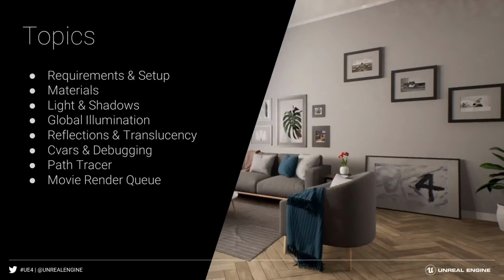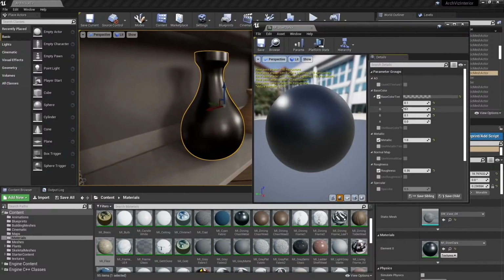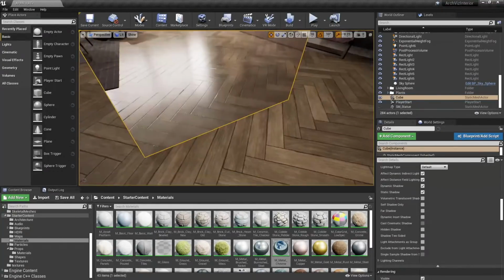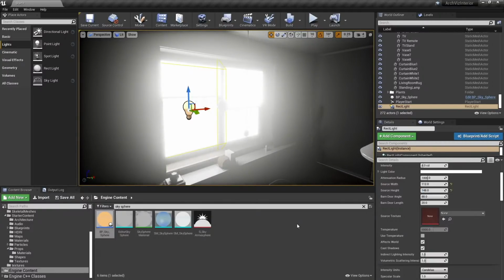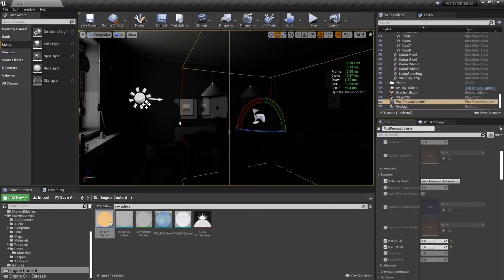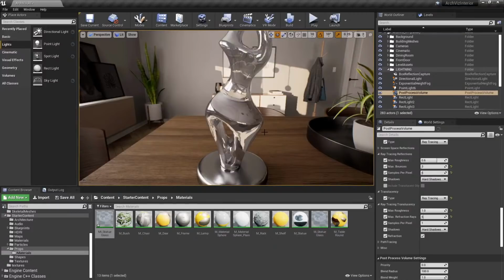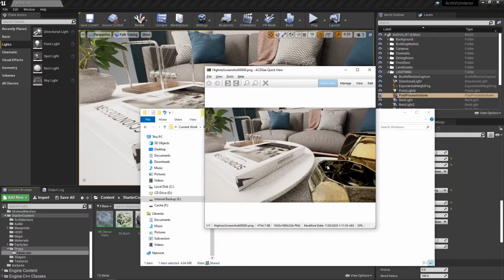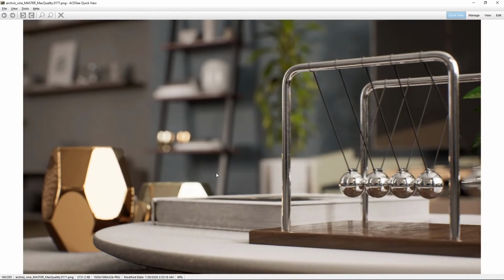Unreal Webinar - 9am